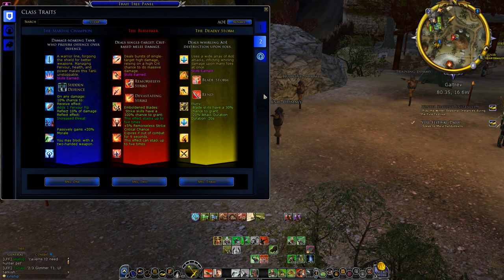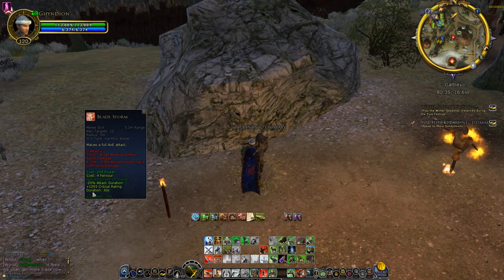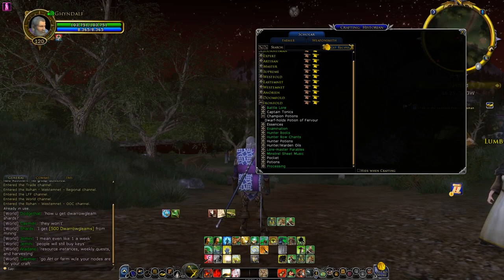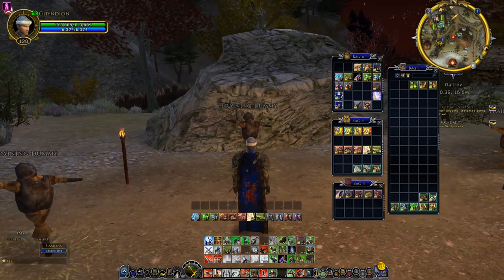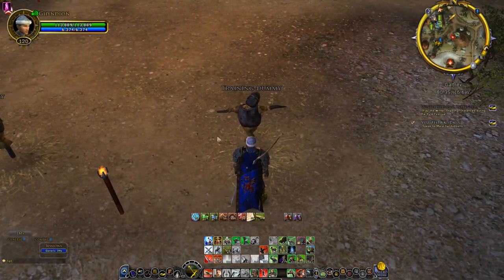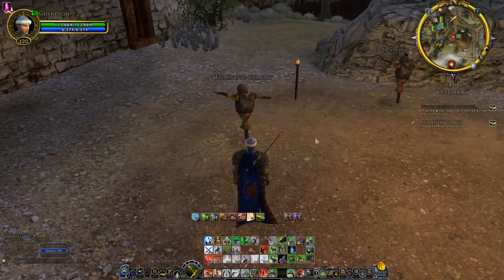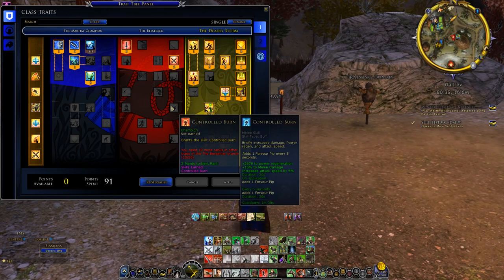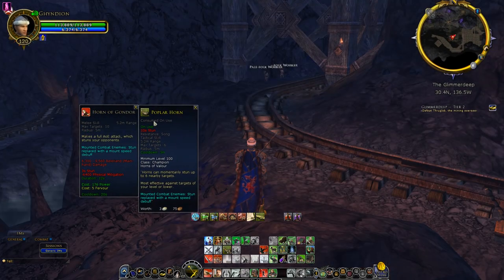Lotro: Five Yellow Champion tips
I bring you five tips for playing Yellow Champion. Hope you enjoy!